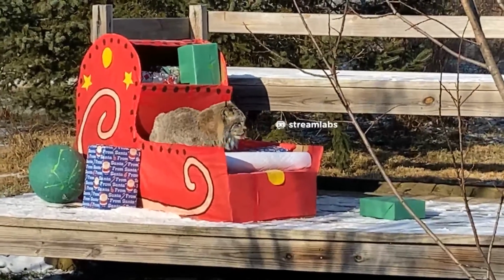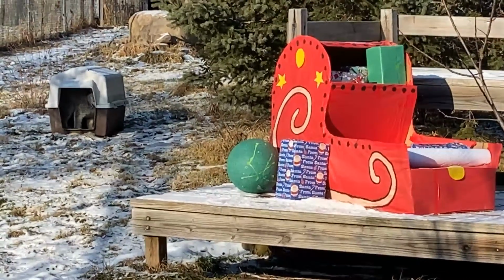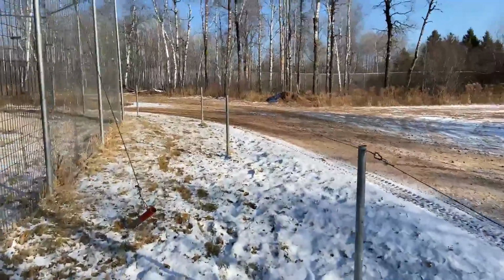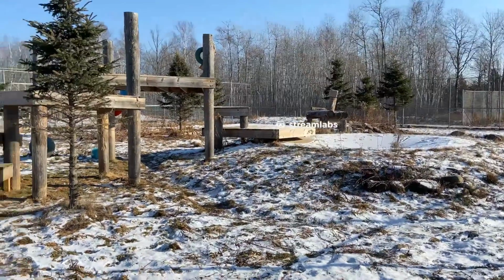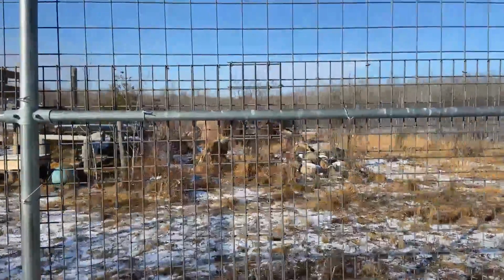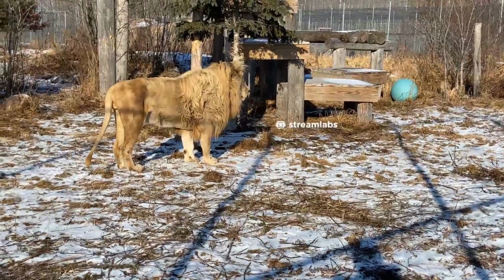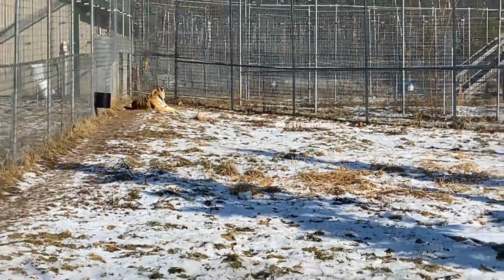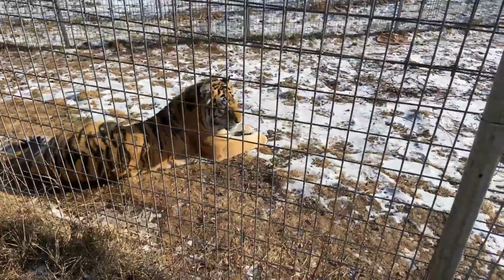Live from The Wildcat Sanctuary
Welcome all, and we mean ALL!
We're testing some new software that allows us to simultaneously stream to both Facebook & YouTube 🙀. Thanks for being a part of this test, everyone! We will be going live again later this afternoon.

▶️ Help support over 100+ rescued big cats and those yet to come